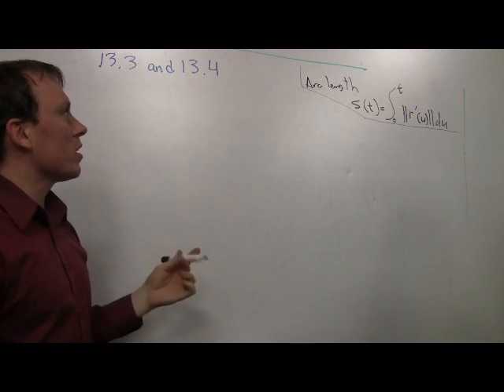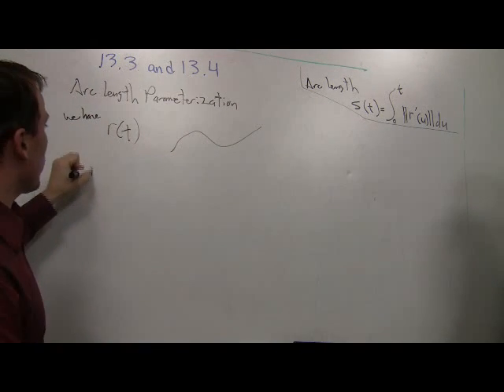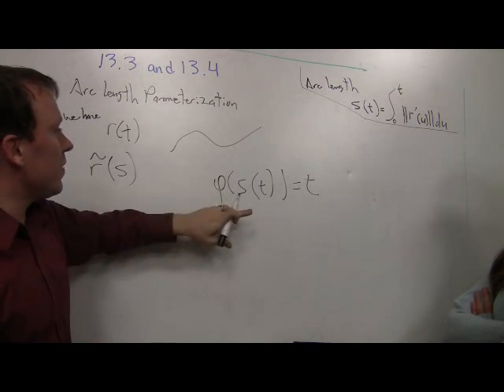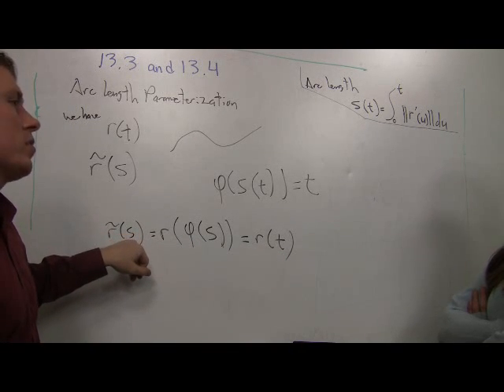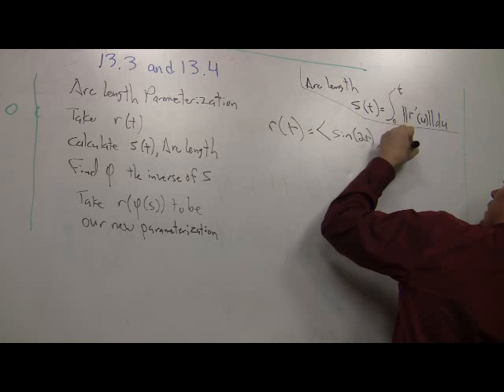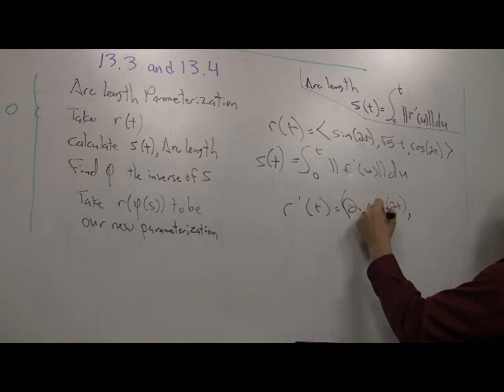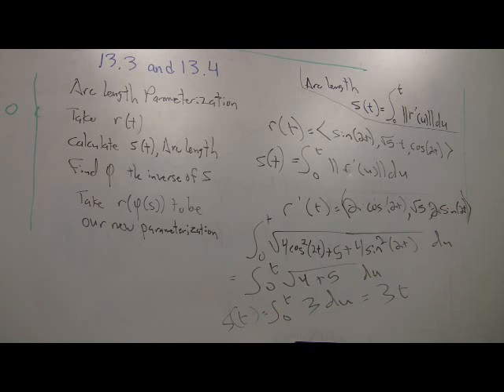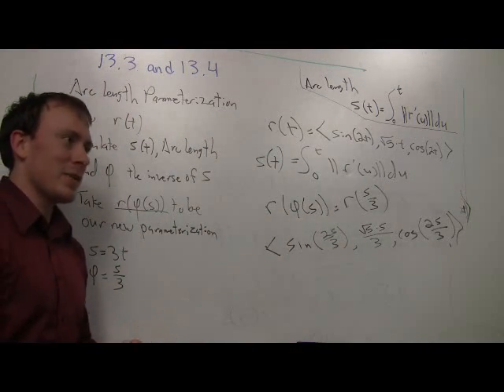13 3 and 13 4 Part 2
13.3 and 13.4 arc length, speed and curvature